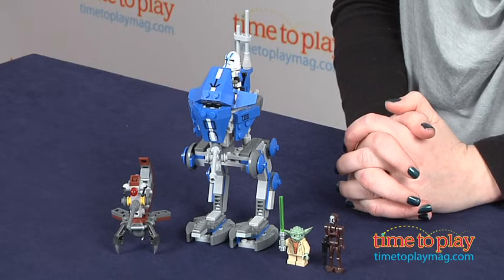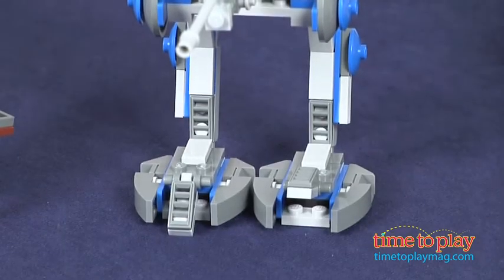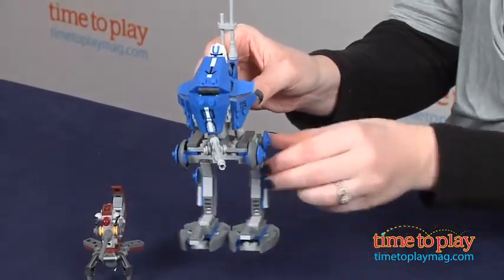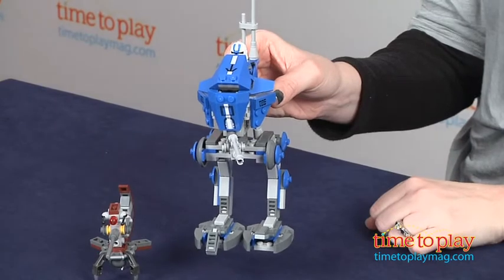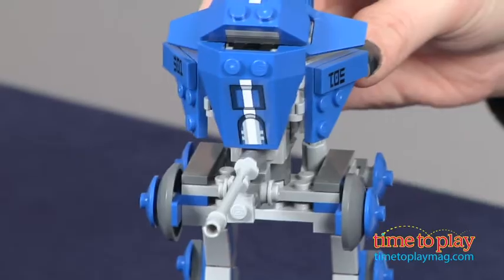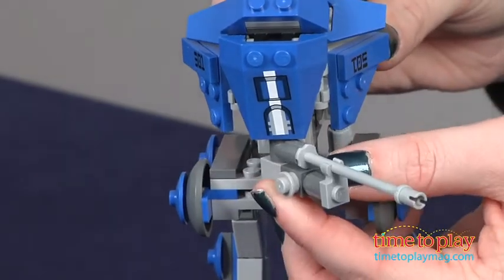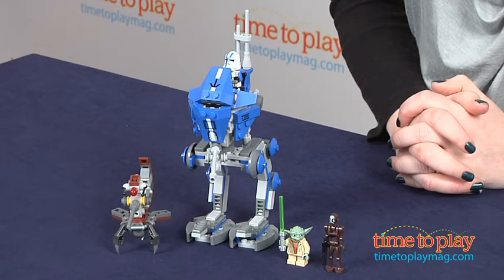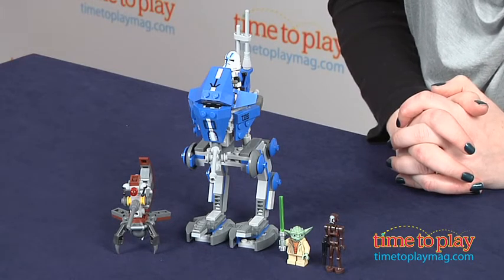LEGO Star Wars AT-RT from LEGO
For the full review, where it's in stock, and how much it costs,

Kids can ride into battle on an AT-RT to repel the Droid attack with the LEGO Star Wars AT-RT building set. This 222-piece set lets kids build an AT-RT with moving legs and feet, a swiveling laser cannon, and blaster storage. Kids can also build a Sniper Droid that also has a few moving parts. The set includes three minifigures: a Star Wars: The Clone Wars-edition Yoda, a brand new 501st Legion Clone Trooper, and a brand new Commando Droid Captain. Weapons include a lightsaber and two blasters.